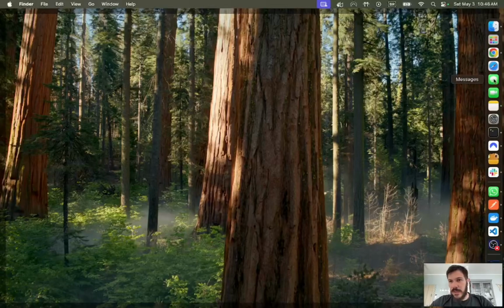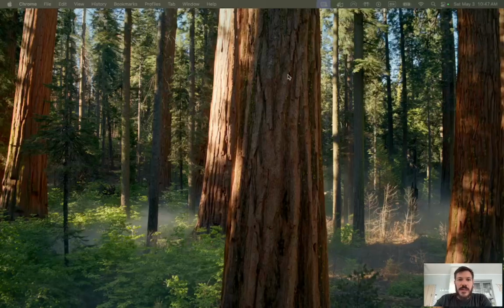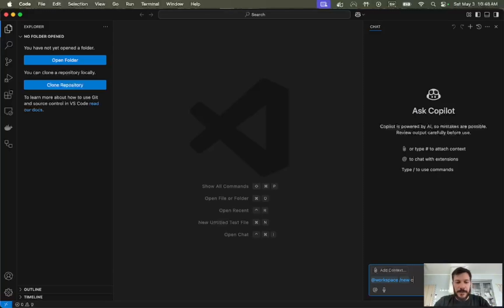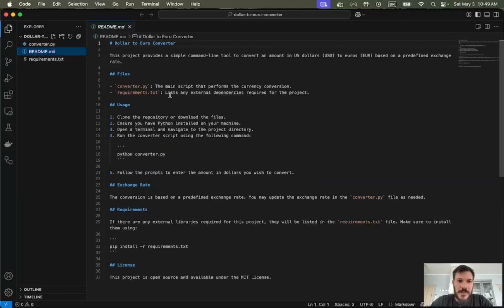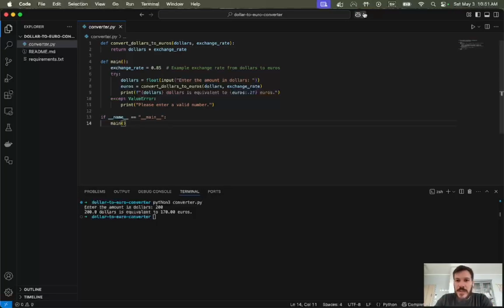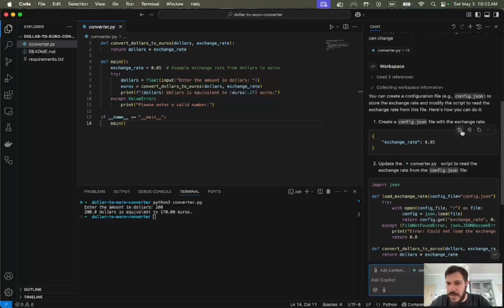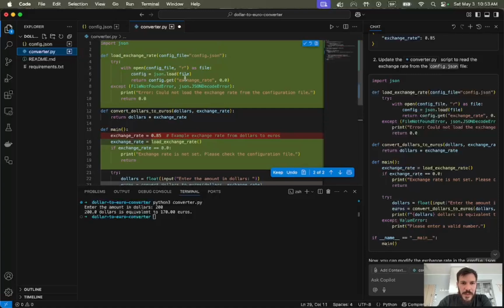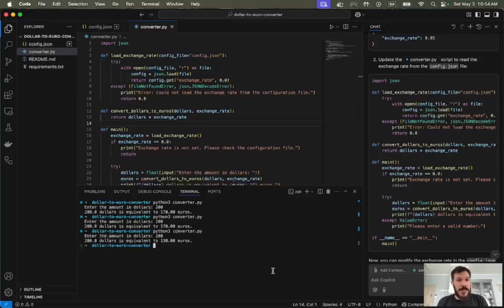Installing and using Github co-pilot on VS Code